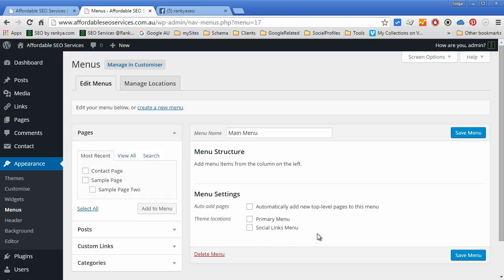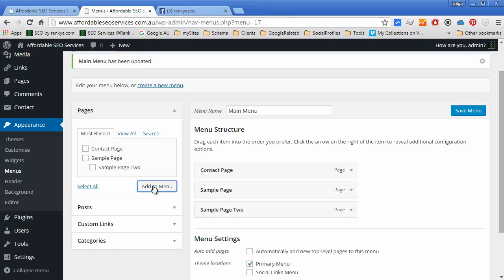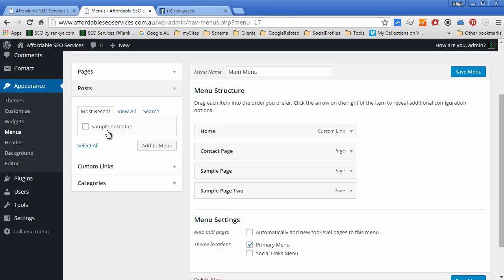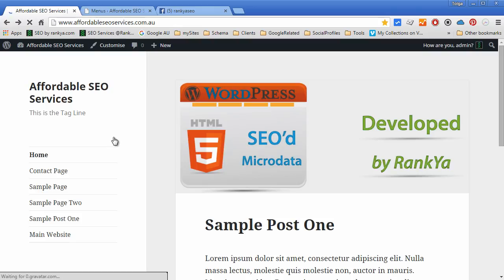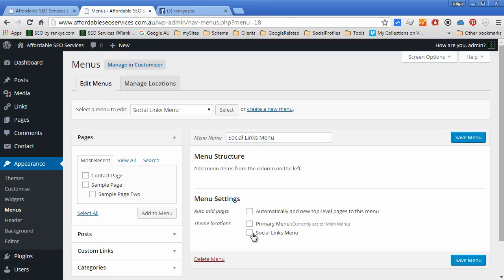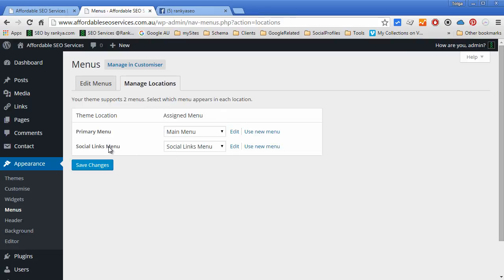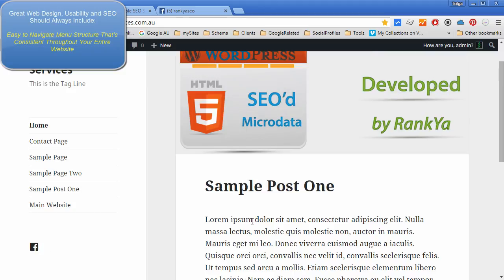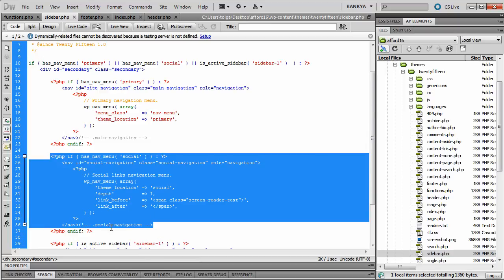14 wordpress navigation menu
14 WordPress Navigation Menu video tutorial shows you how to create new menus in WordPress. This video talks about menus in WP.

Important part of great web site architecture is creating easy to find and use navigation menus. And wordpress makes adding new menus walk in the part. To learn more about adding new menus visit:

This video made by RankYa can be shared using this URI